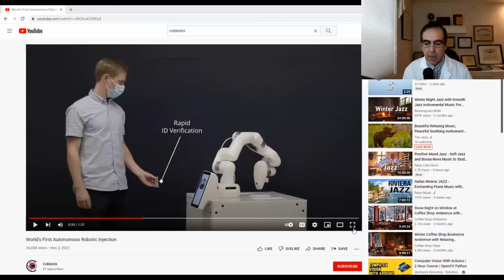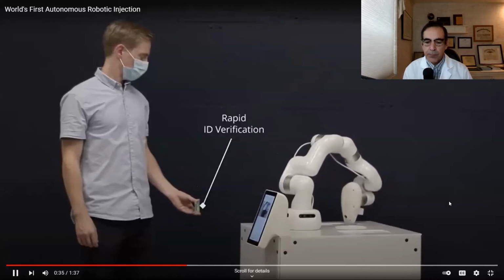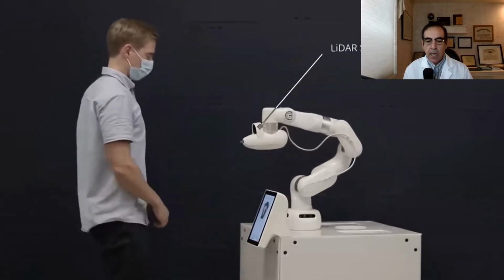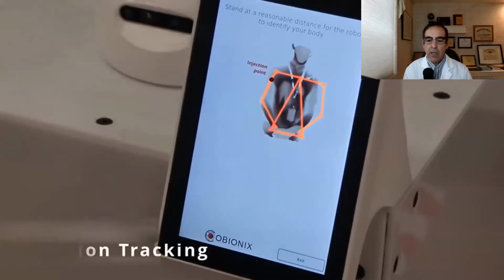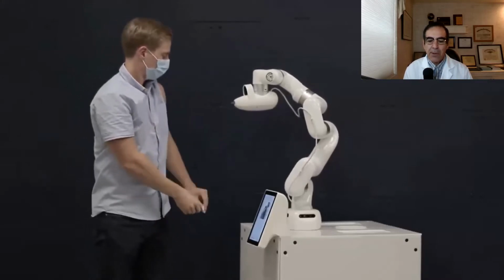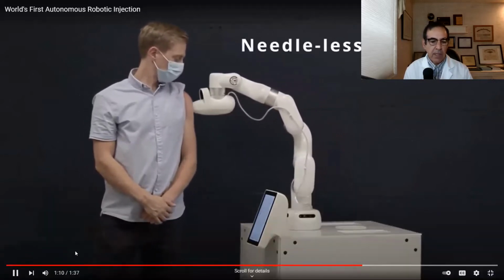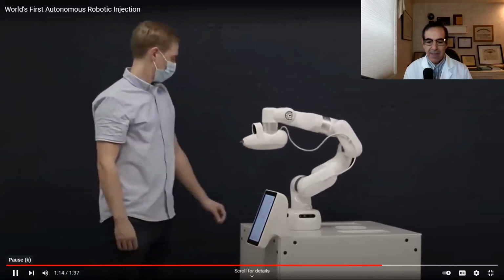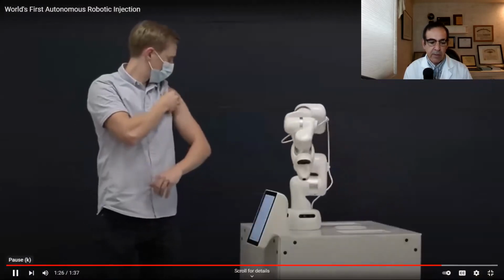Pharmacy Informatics Vaccine Robot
Episode 98: Highly implemented technologies in the Administration phase of the medication use process include smart pumps and barcode medication administration with the clinician loading the IV and giving the meds to the patient. This new robot goes a step further by automating the actual administration of the medication to the patient without human intervention.